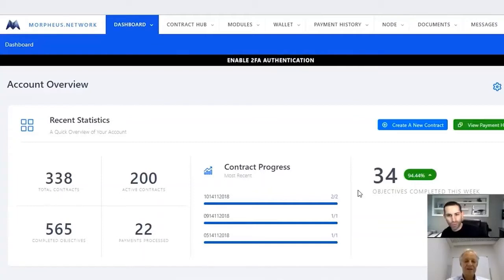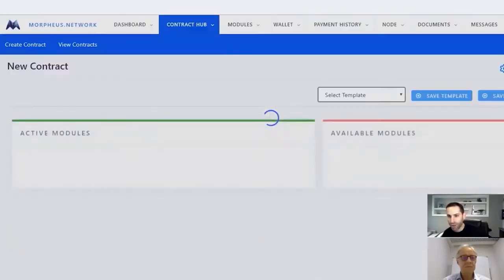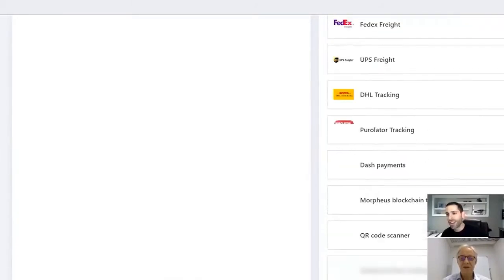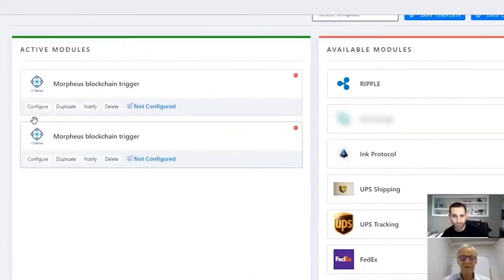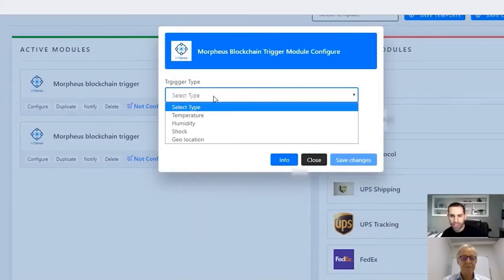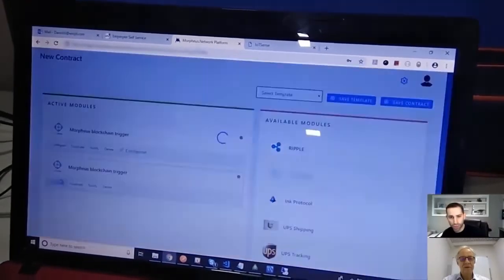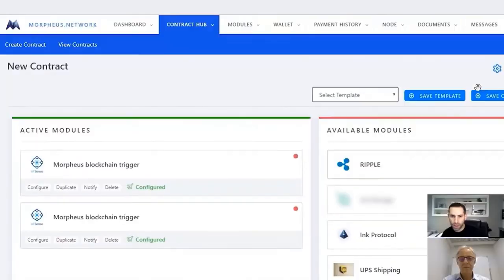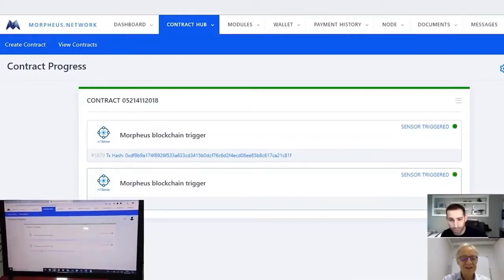Morpheus Network Contract Creation and IoT Trigger